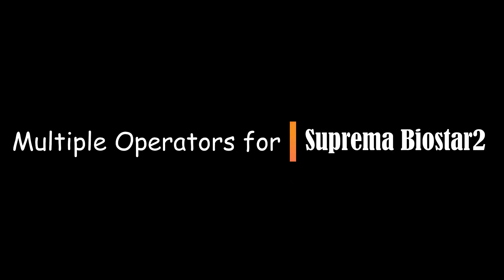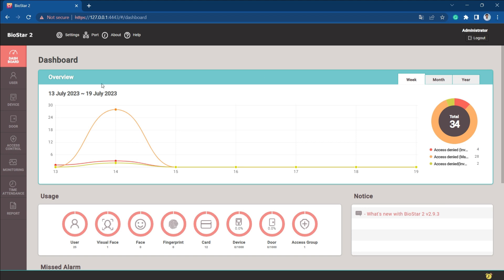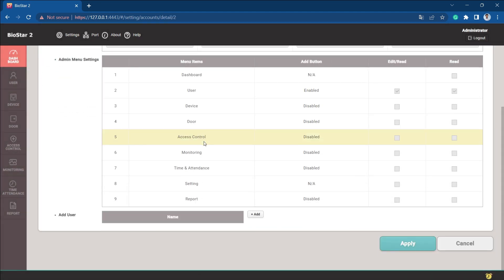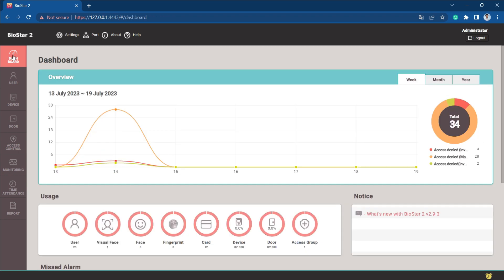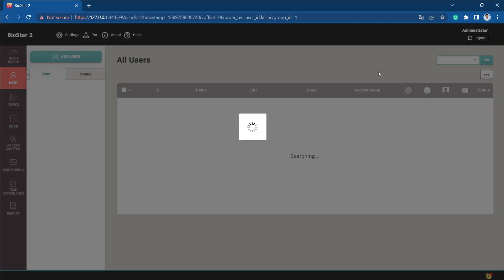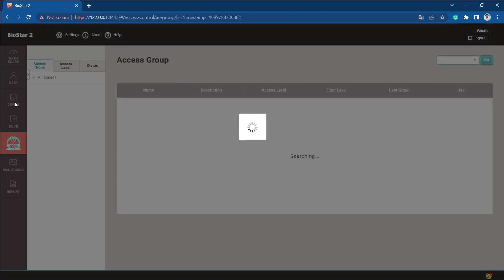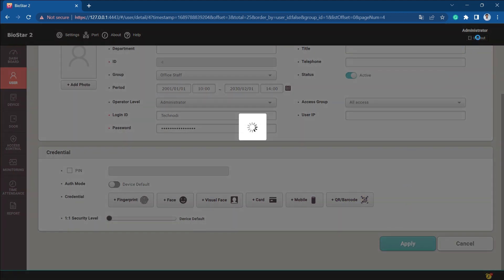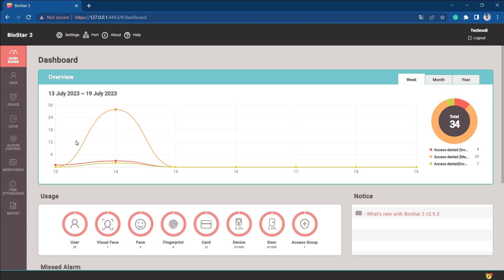How to Create Multiple Operators in Suprema Biostar2 | Users | Accounts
🔐 Creating Multiple Operators in Suprema Biostar2 | Access Control Platform.

Welcome to our latest video, where we demonstrate the simple yet powerful process of creating multiple operators in Suprema Biostar2. As you know, Suprema Biostar2 is an advanced access control platform that empowers you with comprehensive security management capabilities.

In this tutorial, we'll guide you through the steps to set up various operators with specific responsibilities within the Biostar2 ecosystem. Each operator can be assigned different tasks, making it a versatile solution for organizations of all sizes.